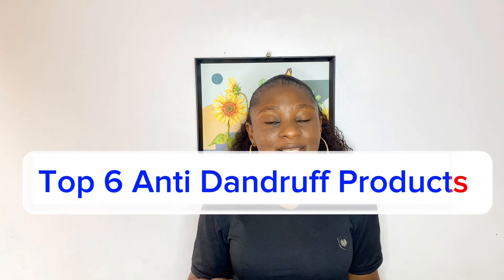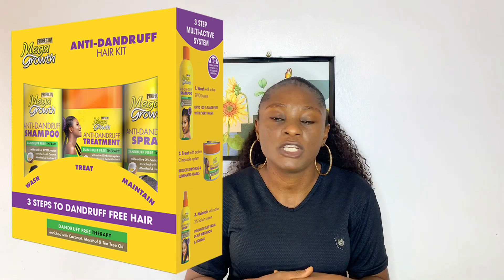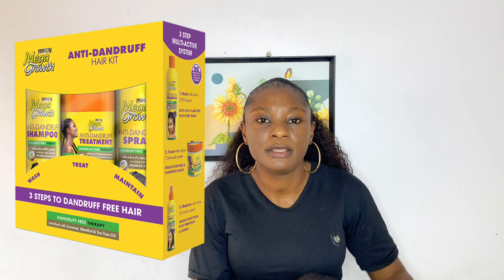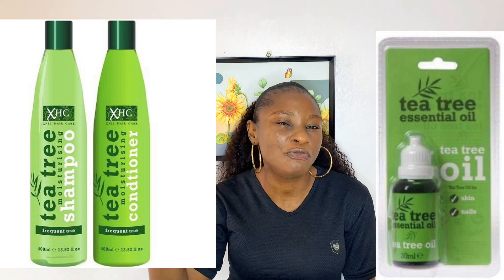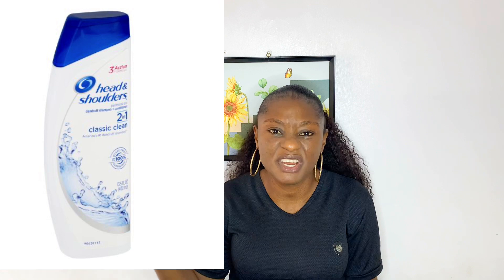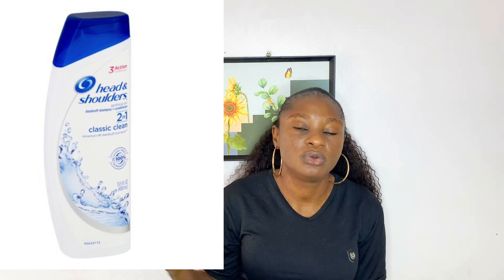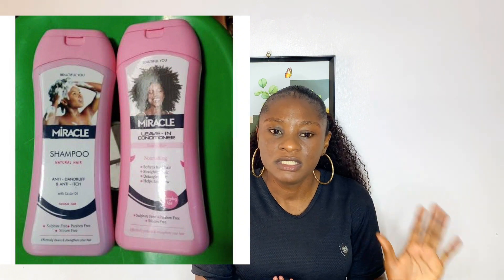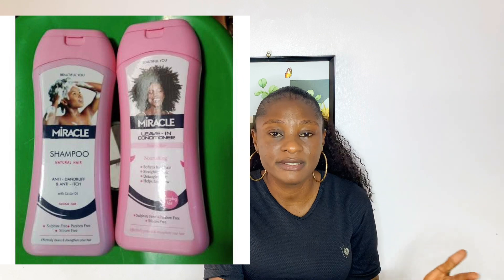Top 6 Products For Dandruff/Itchy Scalp|These Products will Help Cure/Minimize Dandruff/Itchy Scalp